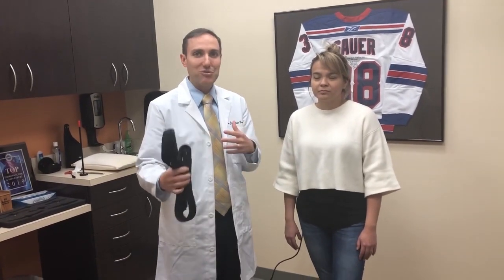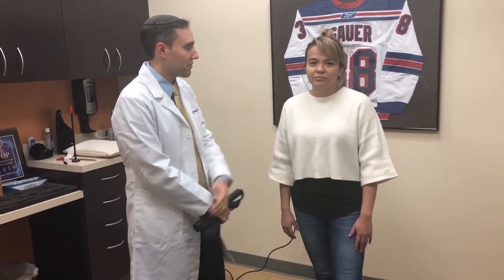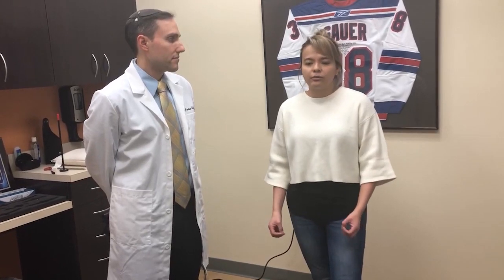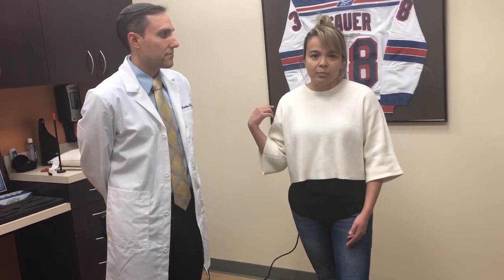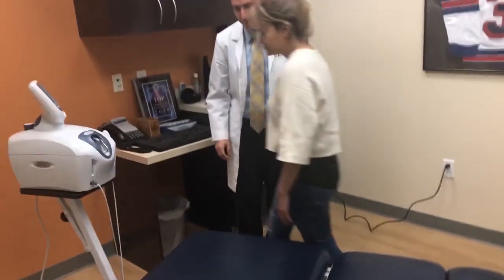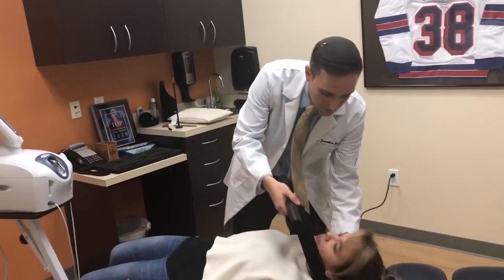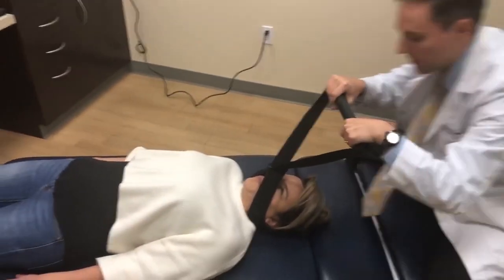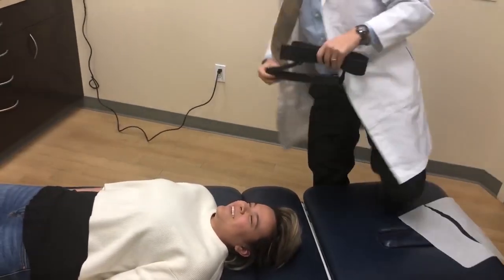Her First Y-Strap Adjustment!